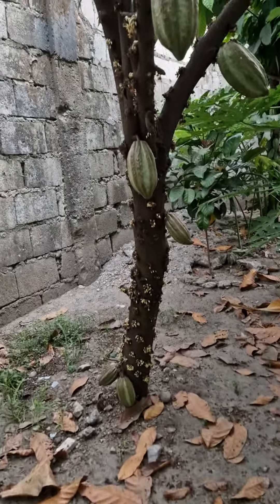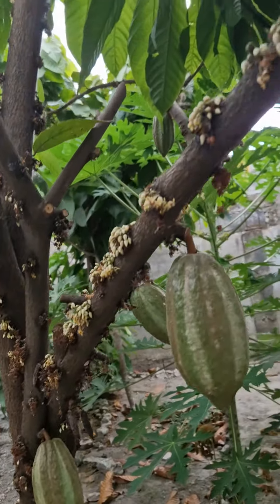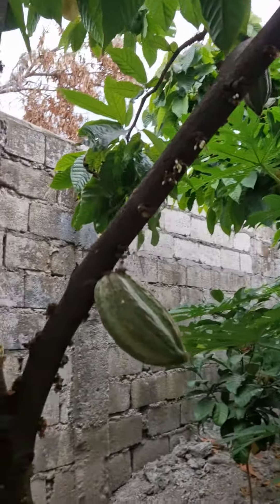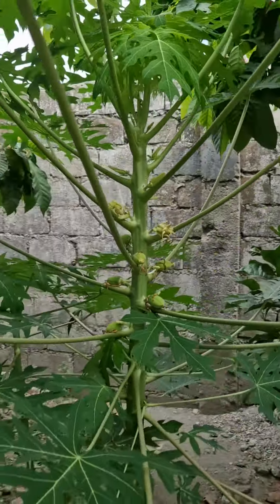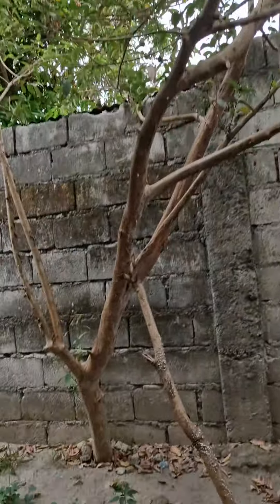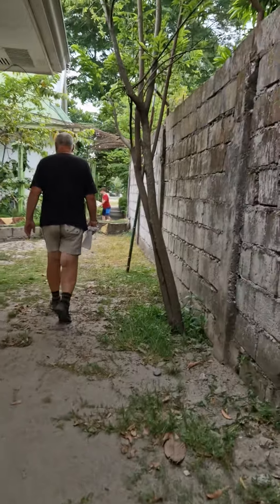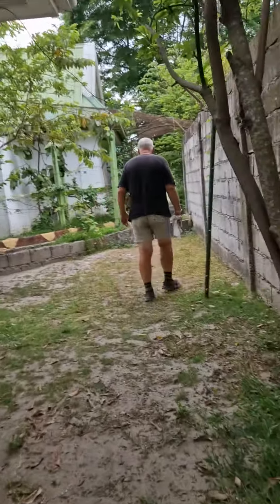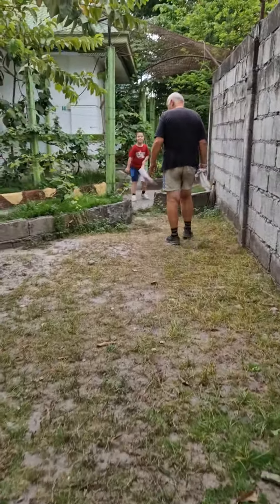Update on my cacao trees plenty flower's and pods